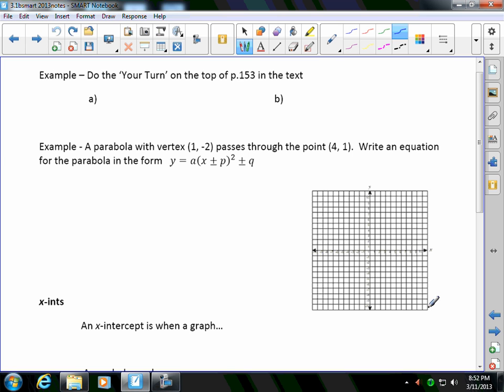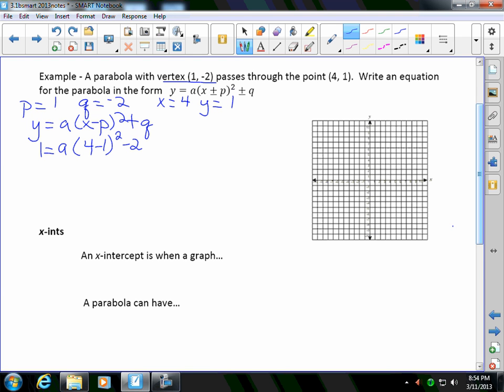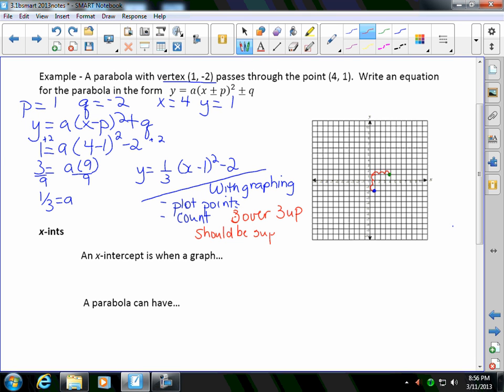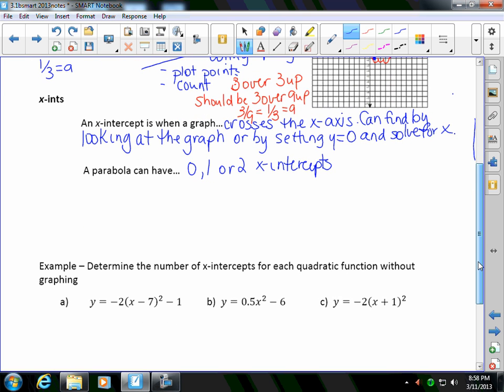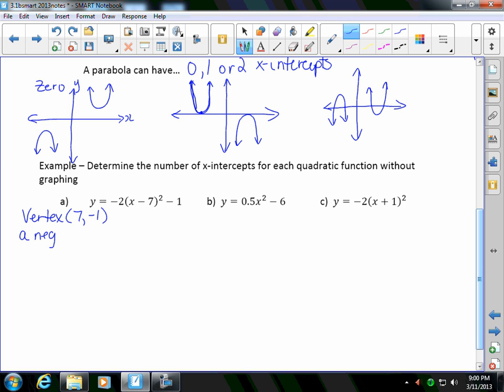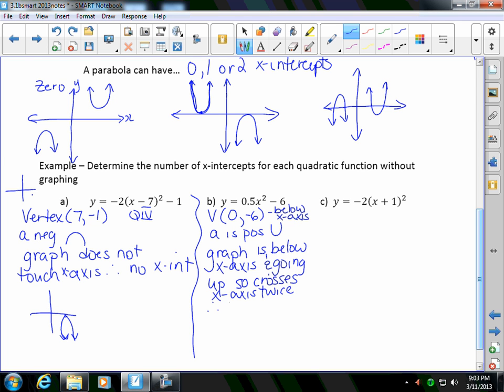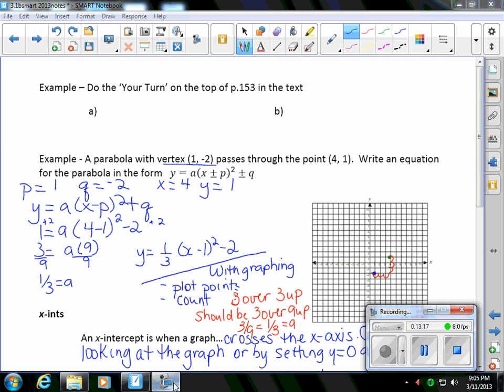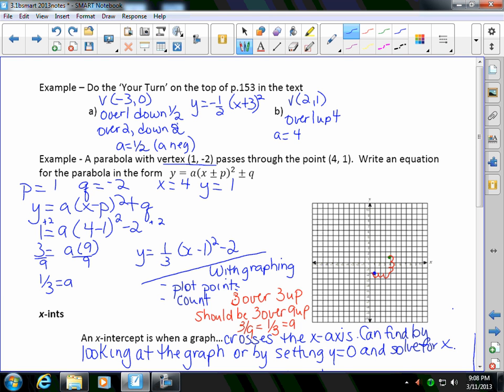pc20 3 1b part 2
3.1B part 2